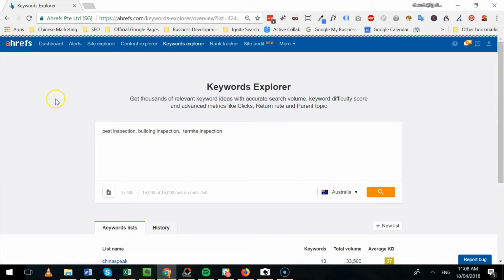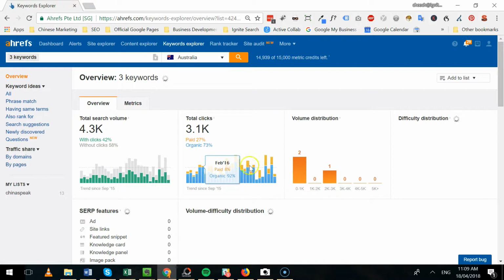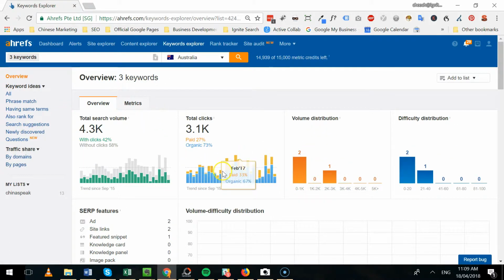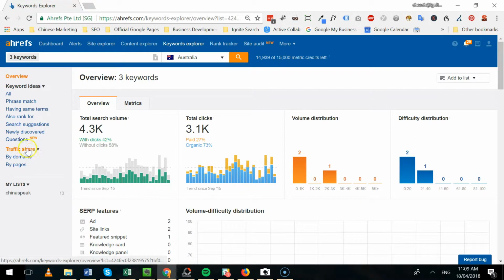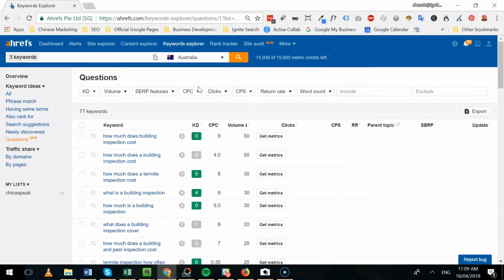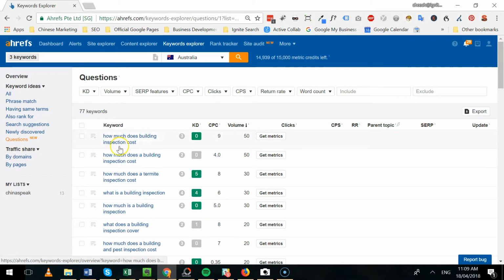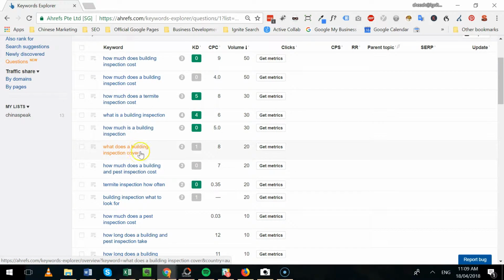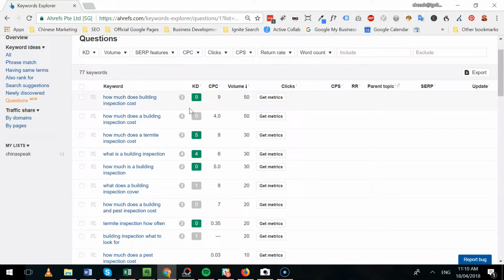How To Use The Ahrefs Keyword Questions Feature: Ignite Search Software Spotlight Session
Welcome to this week's software spotlight session. In this session we discuss how to use Ahrefs brand new keyword questions feature.